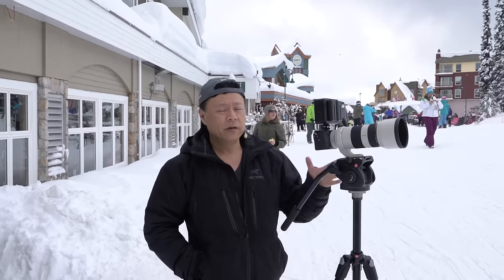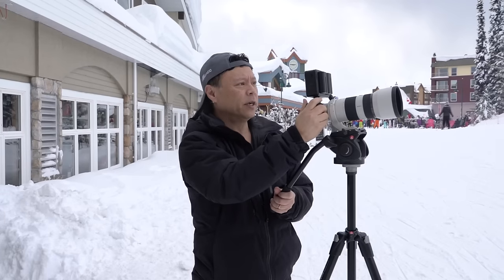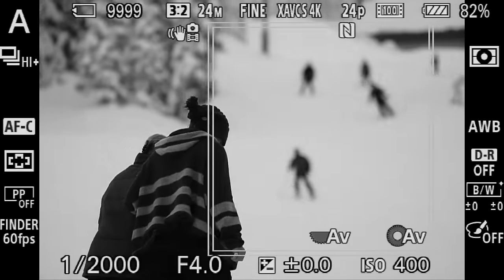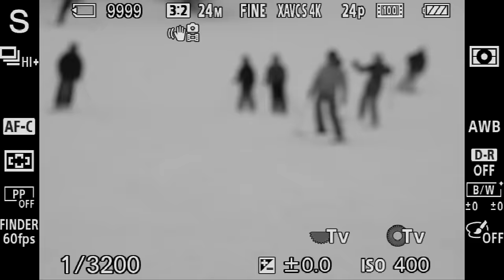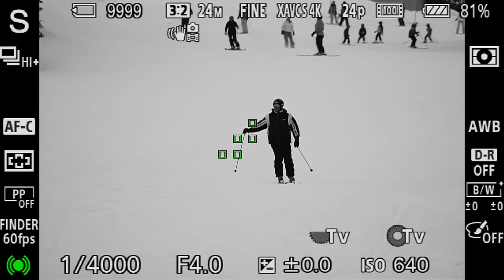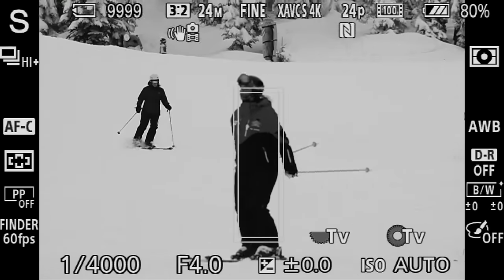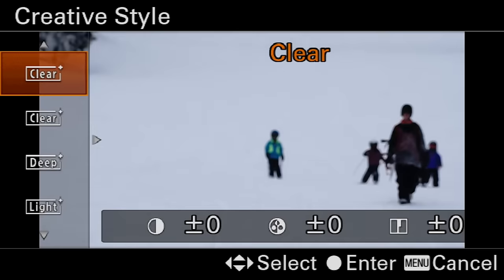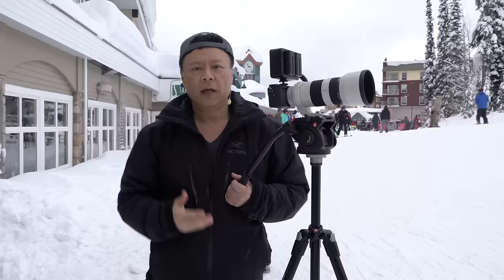Sony a6300 Tutorial: Auto Focus For Sports Photography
In this video, Sony Expert Gary Fong demonstrates how to utilize the auto focus features on the new Sony a6300 mirrorless camera for sports photography.

Learn how to track a subject, even though they're moving in and out of obstacles to ensure constant focus.

This video is an excerpt from Gary 5.5 hour Unleash The Power Of Your Sony a6300 course available